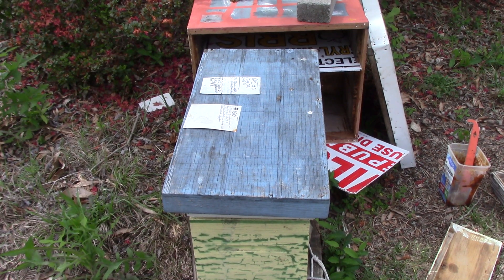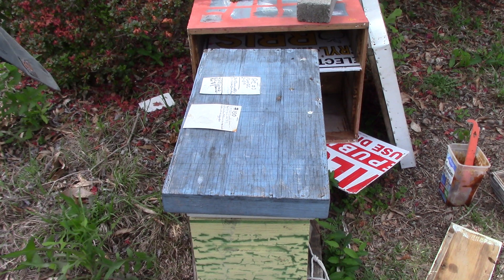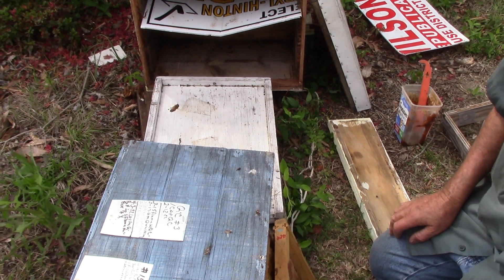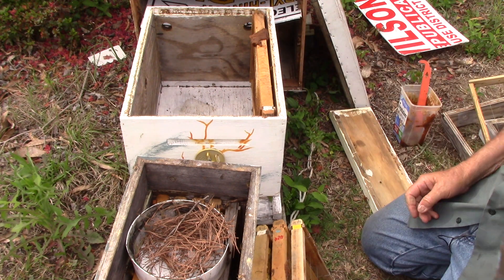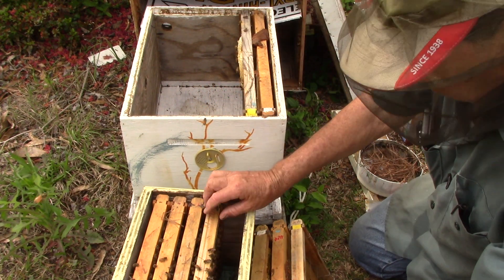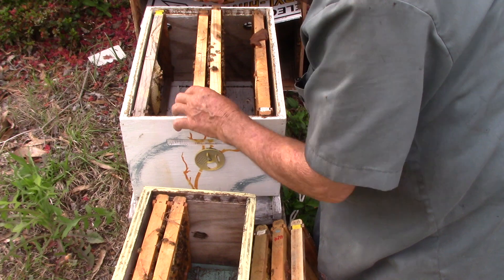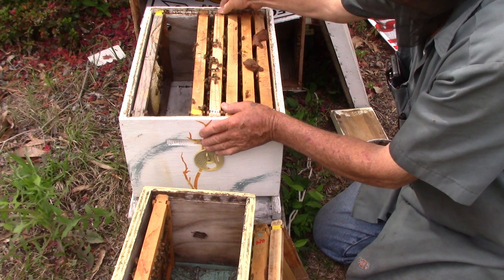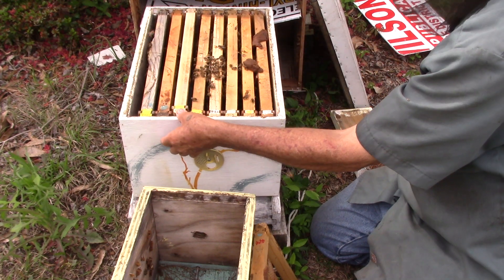putting a 5 frame nuc in a 8 frame hive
This nuc was started in the queen castle, now ready for an eight frame hive..